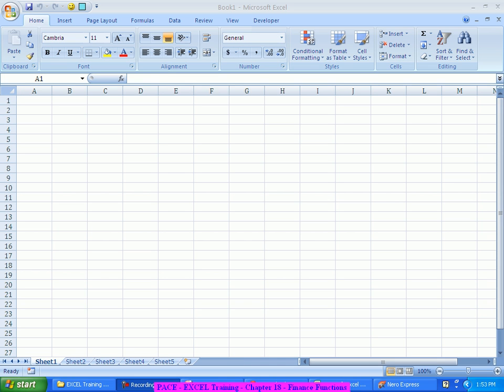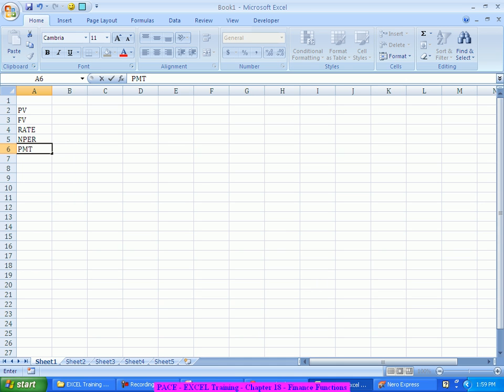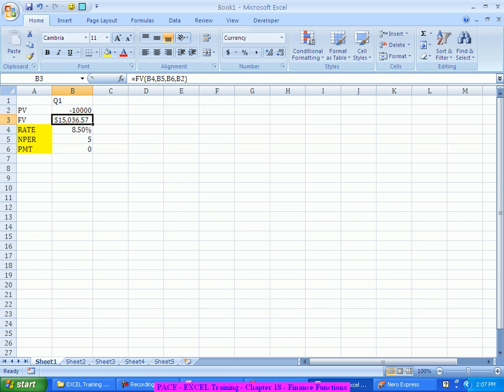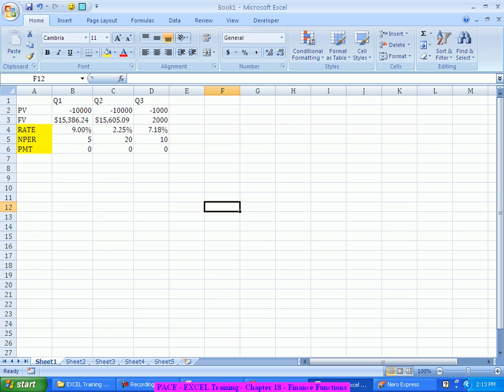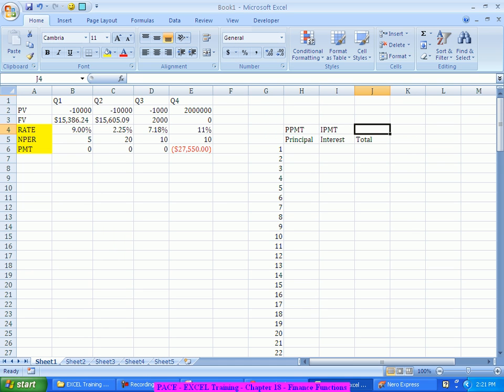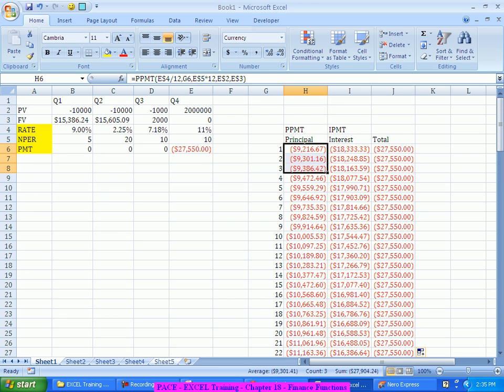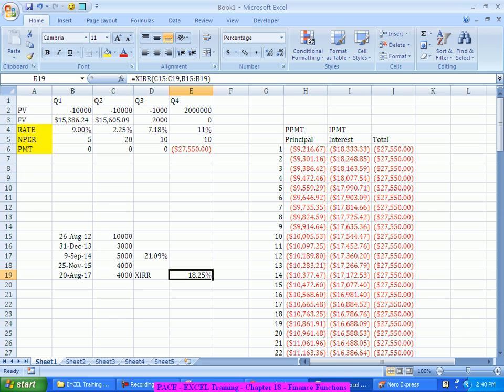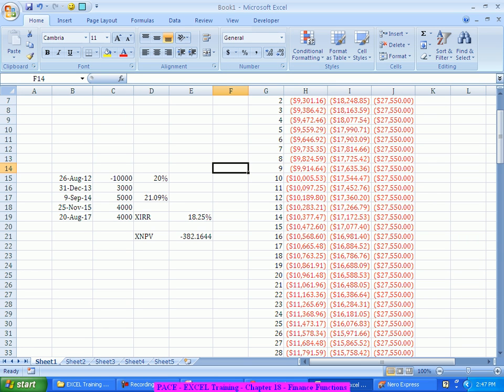Basic Finance Functions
Training on Basic Finance Functions by Vamsidhar Ambatipudi